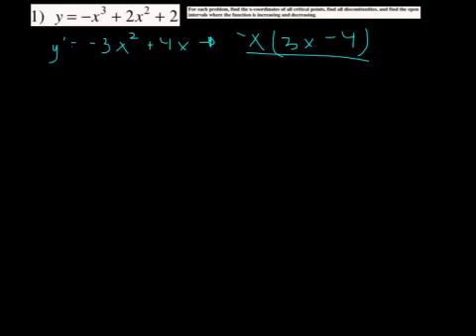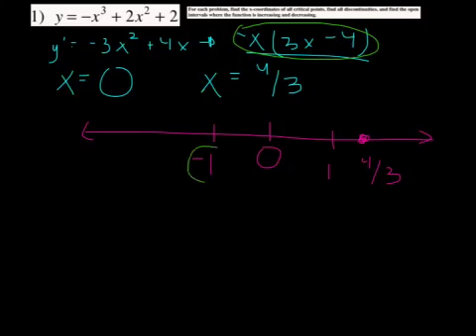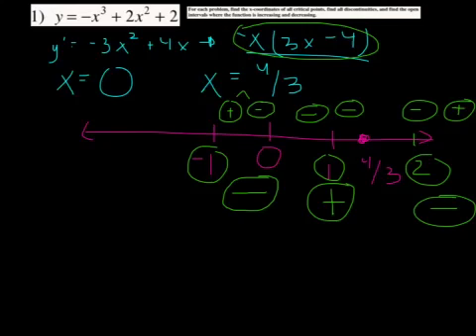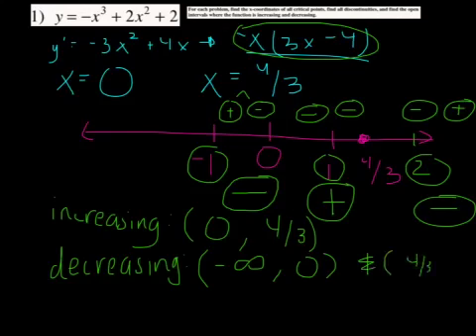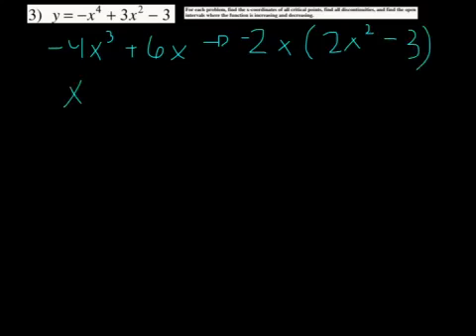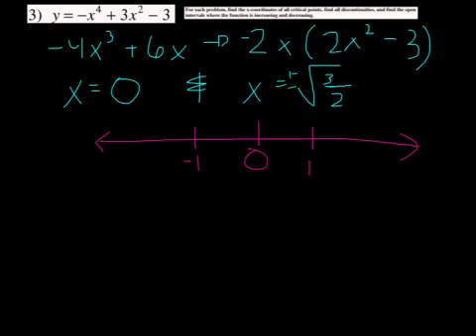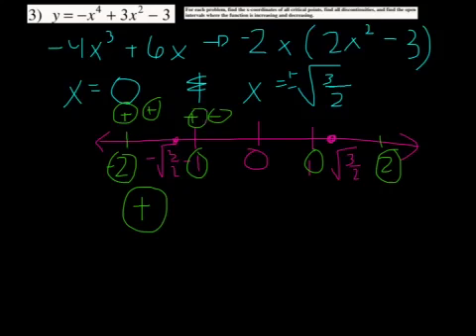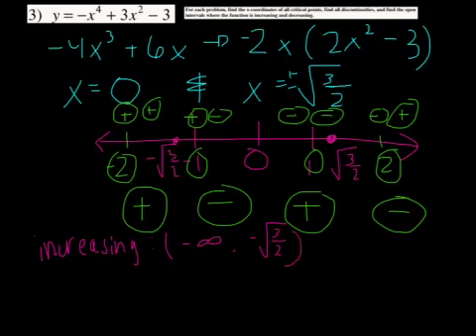Mia's video 2